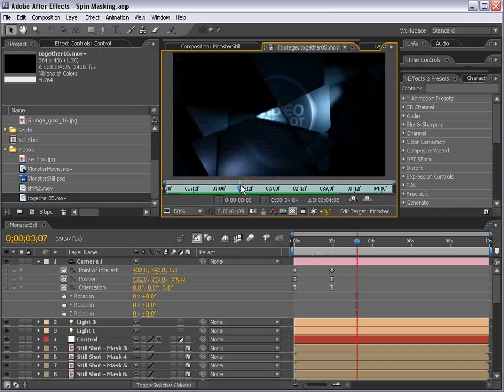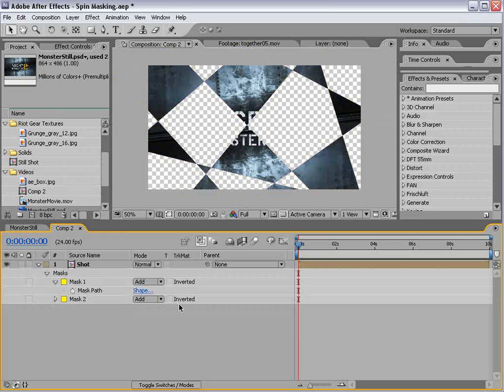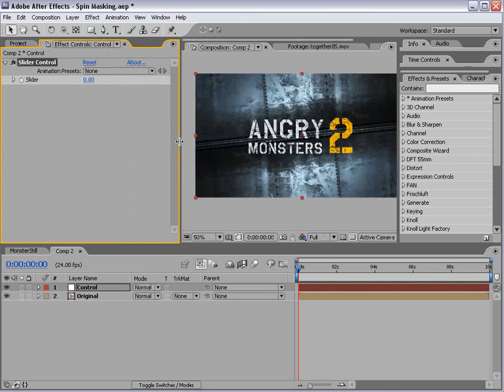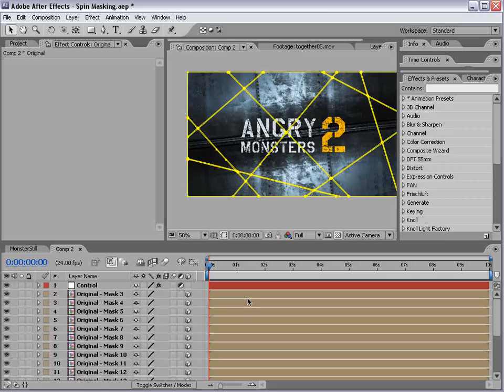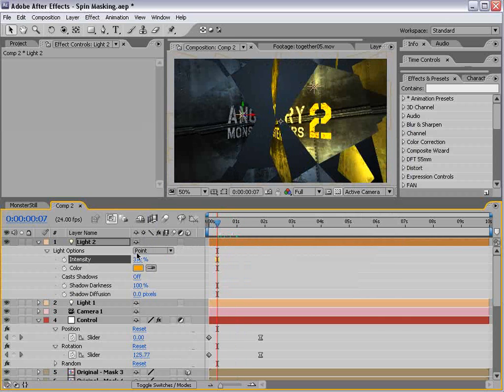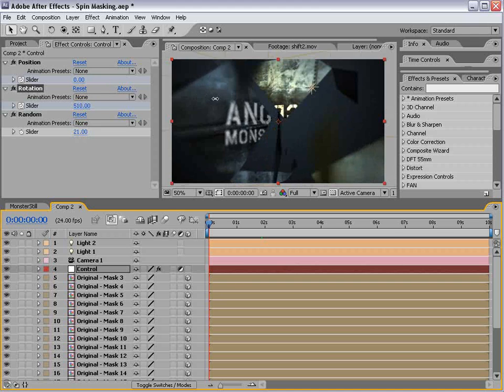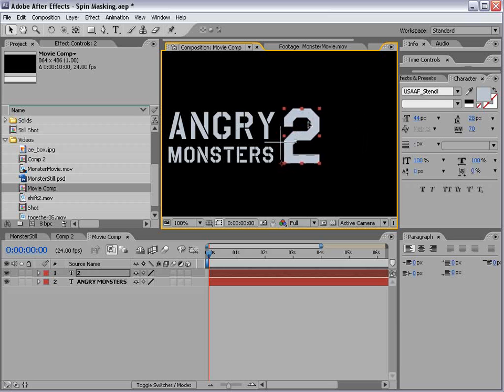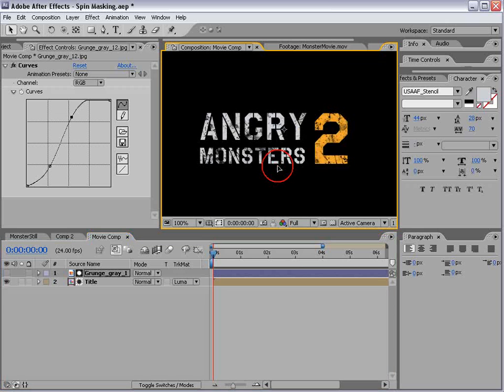86. Fracture Design